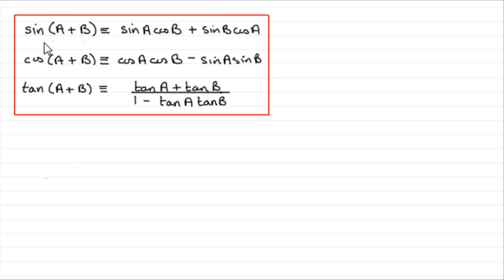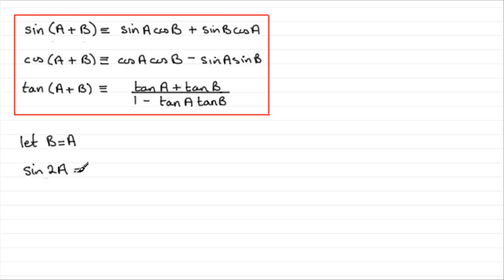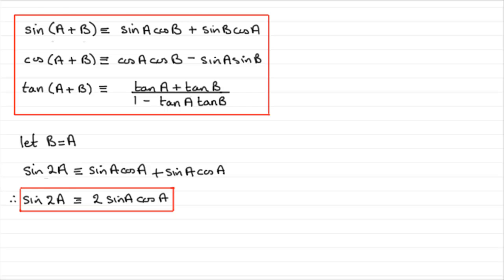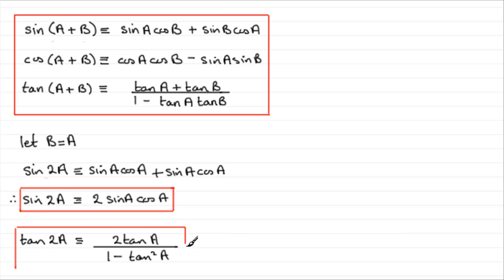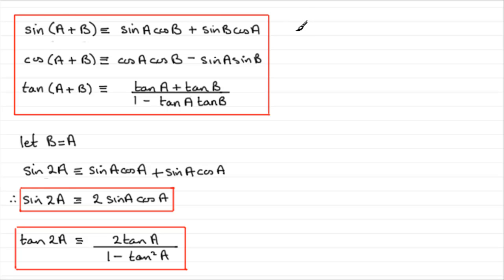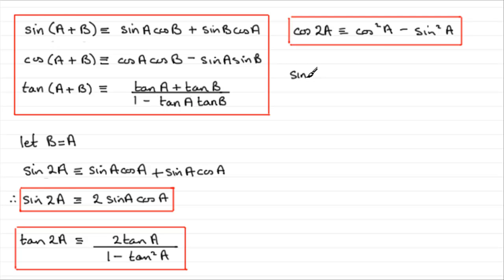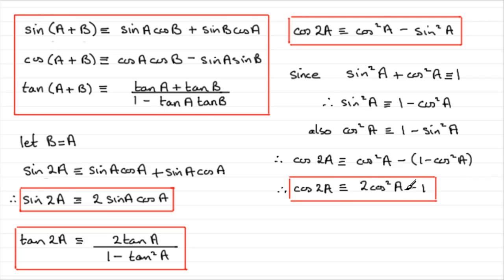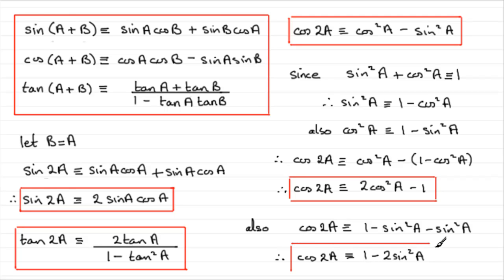Trigonometry - Proof of the Double Angle Formulae : ExamSolutions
How to prove the double angle formulae in trigonometry.